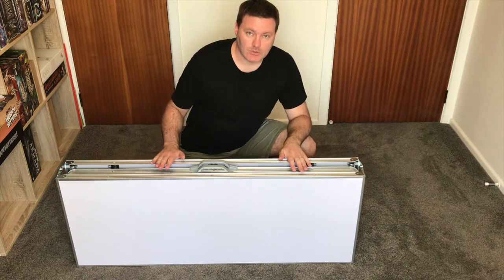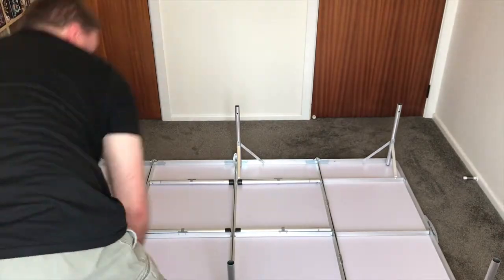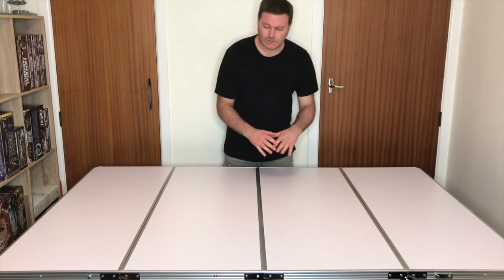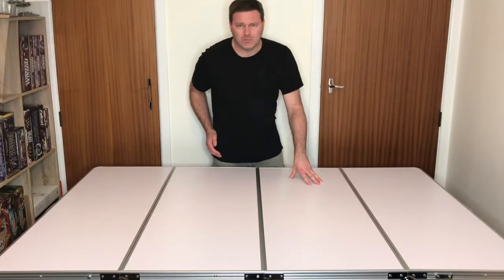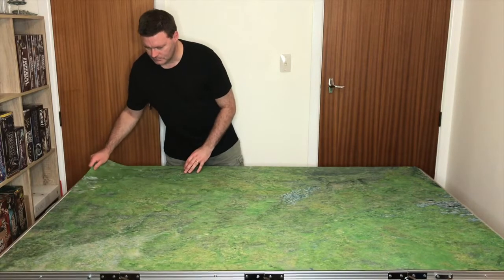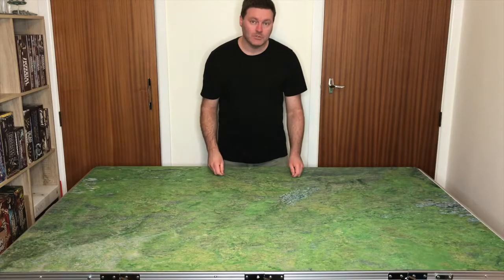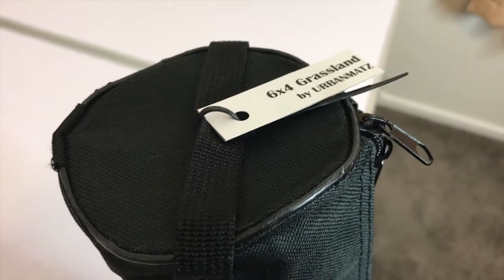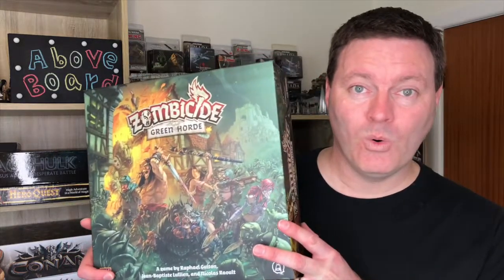Above Board - UrbanMatZ Folding Table and Play Mat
In this first episode of Above Board we take look at that most essential but often overlooked component of any good board game, the game table itself.  Join Brian for an overview of UrbanMatZ  6x4 Folding Table and the Grasslands Play Mat.